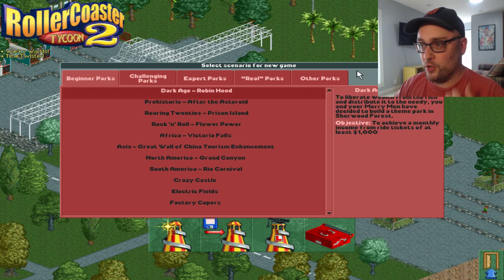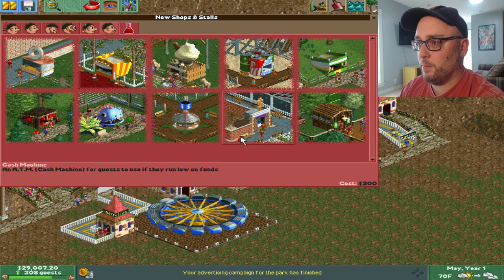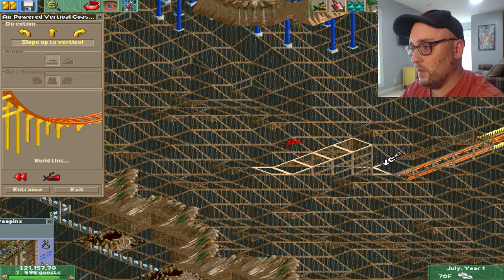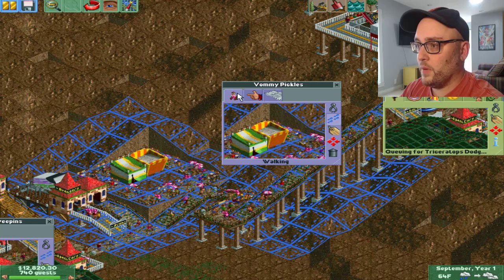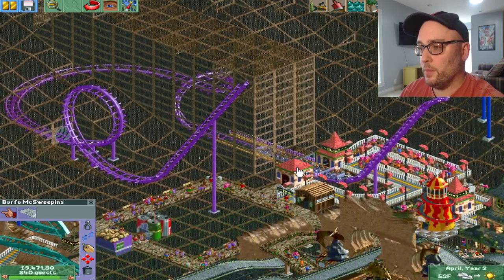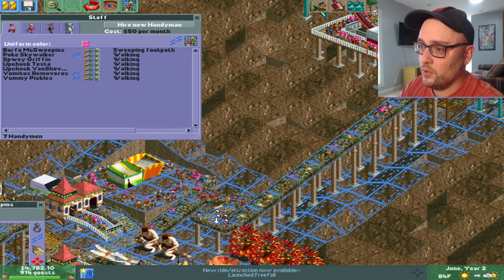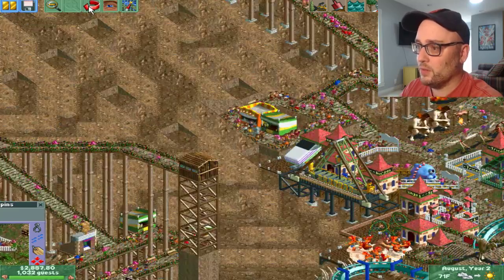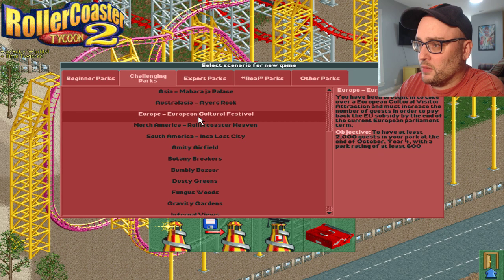Super secret shops! Roller Coaster Tycoon 2 #01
This week we'll take a look at RCT2, and it many additions.